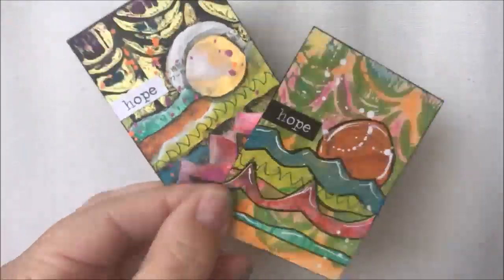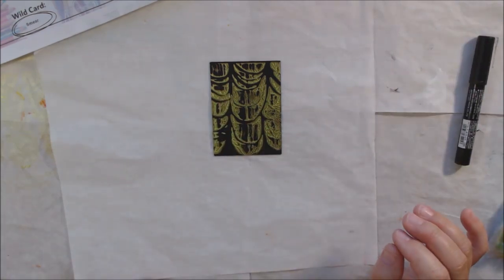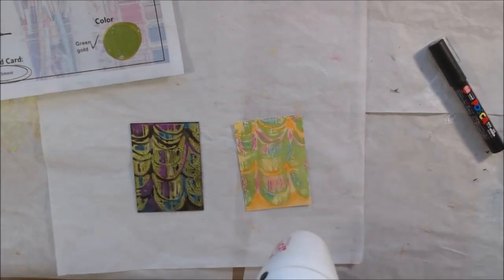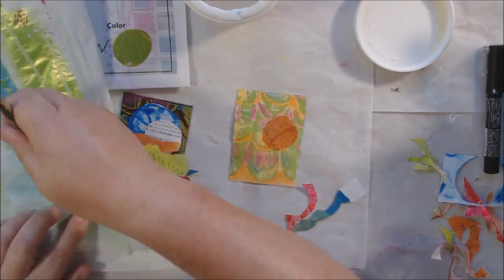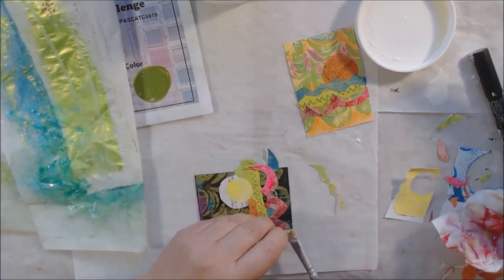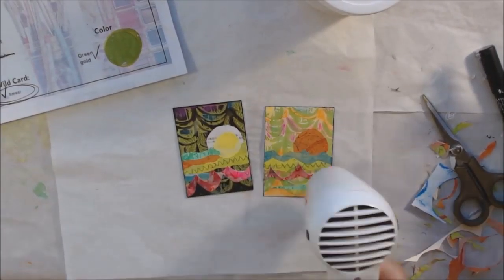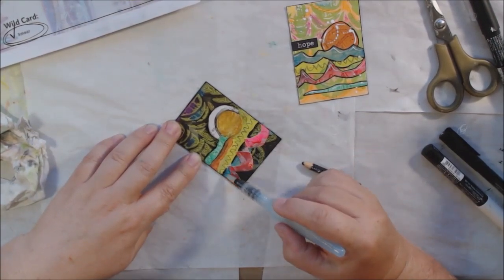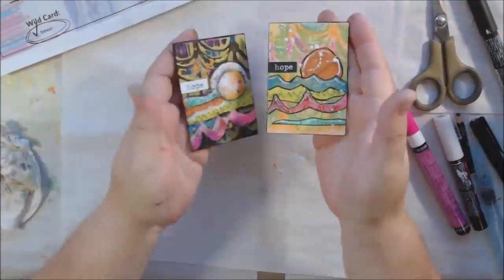Pick A Stick Challenge Artist Trading Card August 2019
Today I am sharing my Pick A Stick Challenge artist trading card for August 2019. I used the randomly drawn one word prompts to create the background and then added some collage for focal points over the top and finished with pen work and word stickers.

Materials Used and Links:
Artist Trading Card 3 ½” X 2 ½” cut from manila shipping tags
Black gesso
Pebeo DYNA acrylic paint, green yellow
Pebeo DYNA gold metallic
Teflon sheet
Heat tool
Gloves in a bottle protective lotion
Chalk pastel
Liquitex matte GEL medium
Faber castell Pitt artist pen, medium
Posca pen, white
Stabilo ALL pencil, black
Water tank brush
Posca pen, orange
Chalk pen, pink
Tim Holtz big chat stickers
Memento ink pad, tuxedo black